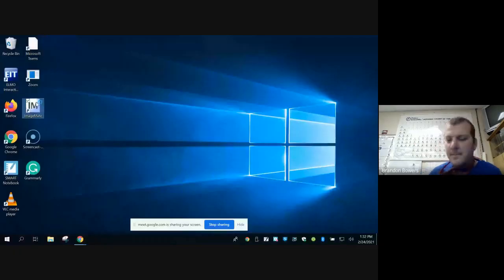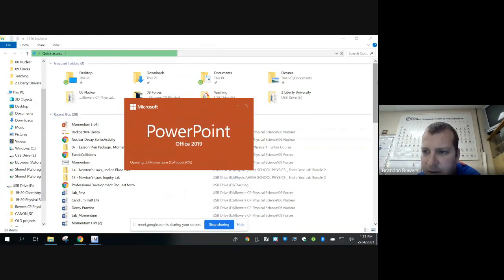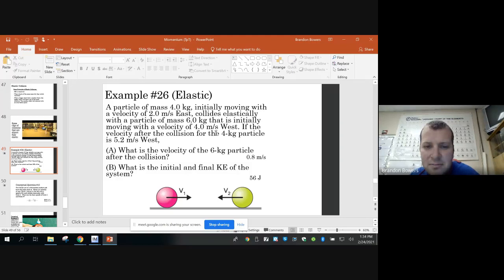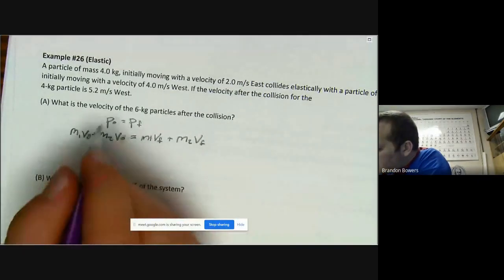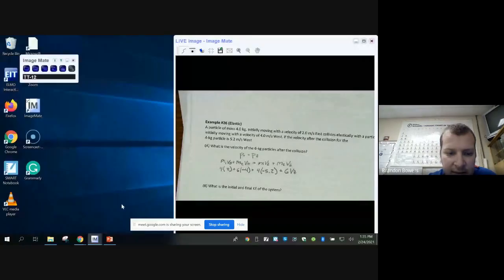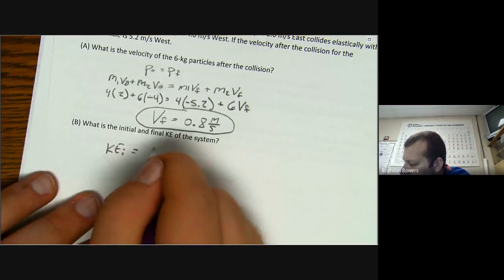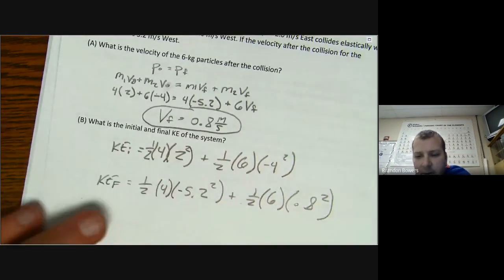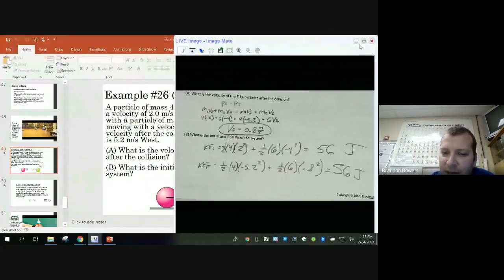February 24, 2021 APP1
pjk-bwaq-gxk (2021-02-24 at 10:30 GMT-8)